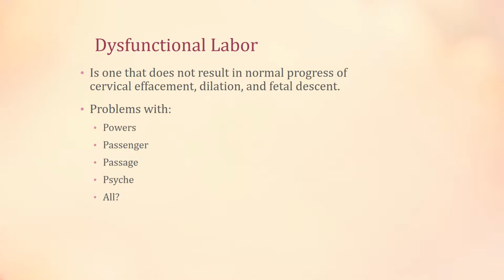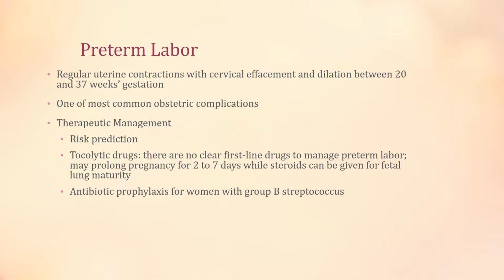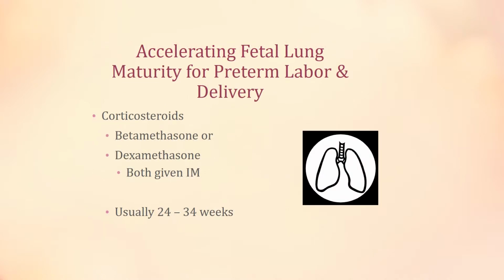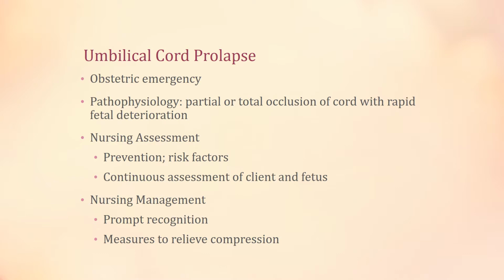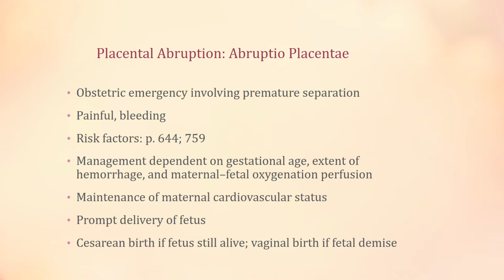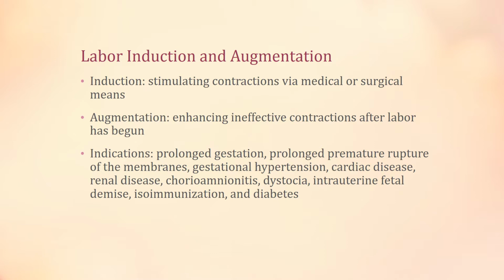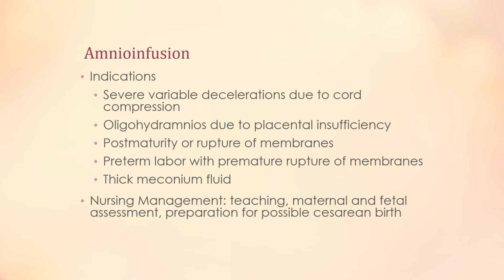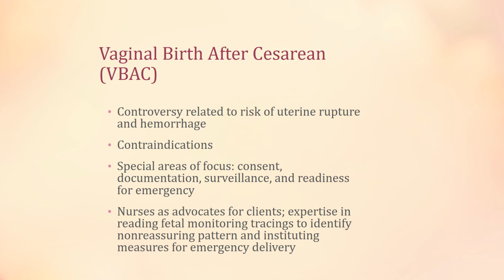Chapter 21 Recording